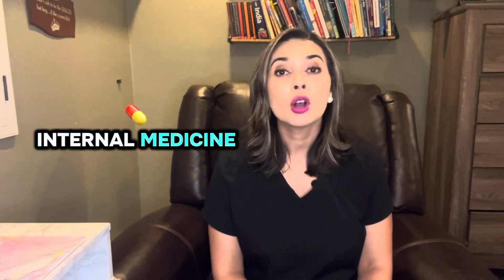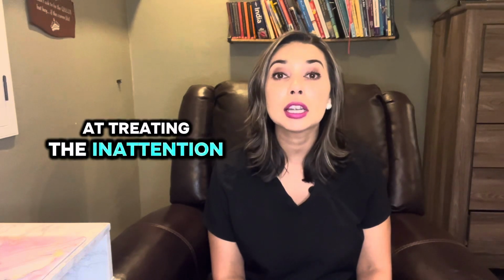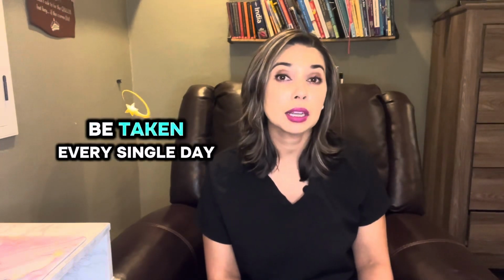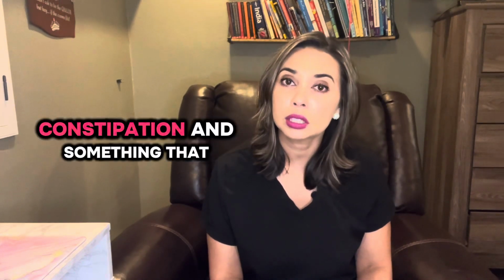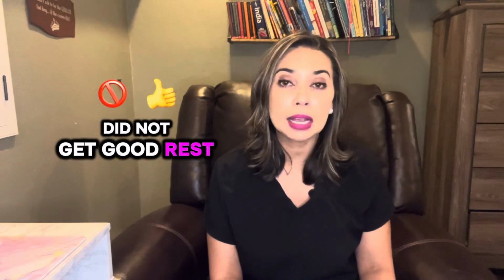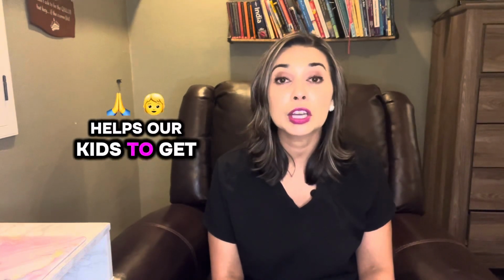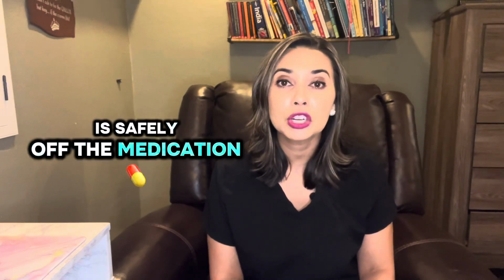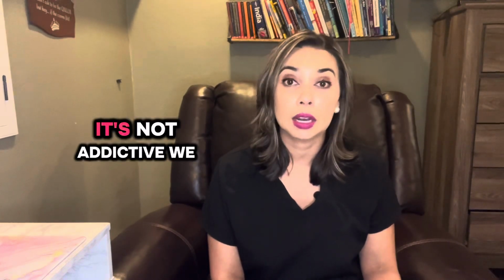What is Clonidine? (And how does it help with ADHD?)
Let's learn about the medication Clonidine, and how we can use it to help treat ADHD in children!